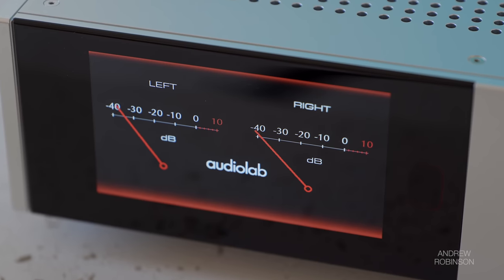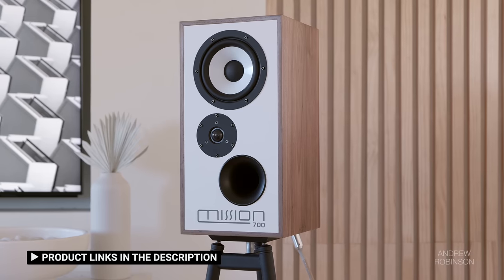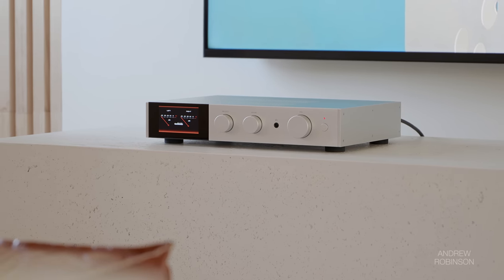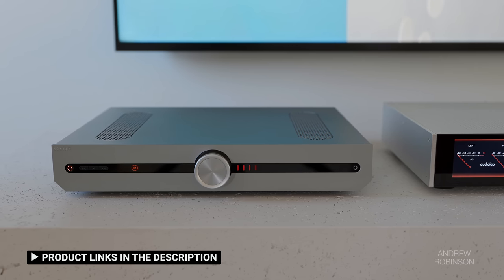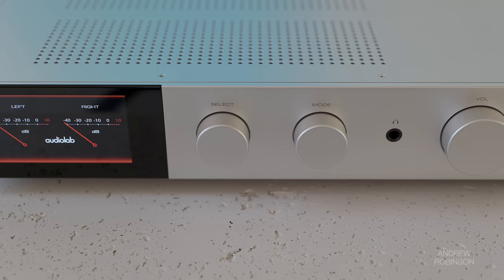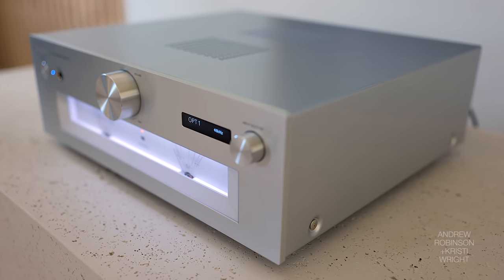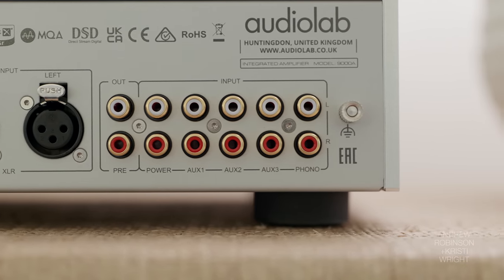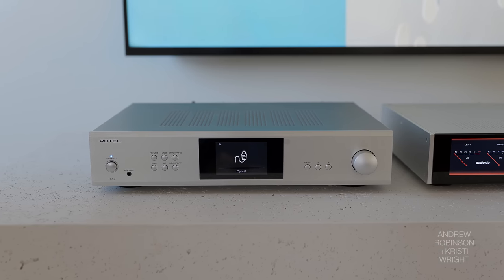Great AMP for Difficult Speakers 🔈 New AUDIOLAB Amp! 9000A Review!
The Audiolab 9000a is a great amp for power-hungry speakers.
🆘 Need help? Click THANKS ☝️ to highlight your Question + show ❤️ for the help you receive! 💡 For everything else, click →→→

SHOP AUDIOLAB AMPLIFIERS and the AUDIOLAB 9000A REVIEW

SHOP COMPARABLE AMPS

► TESTING THE AUDIOLAB 9000A - Great AMP for Difficult Speakers

SPEAKERS
Mission 700
Technics G90 II dealer only
Triangle Borea Towers

SUBWOOFER
Bowers & Wilkins

TVs
TCL XL 98”
SONY 85”
Apple 4K TV
HDMI ARC to Optical adapter

MEDIA
Collective Soul, December
Lady Blackbird
Alanis Morissette MTV Unplugged

► AUDIOLAB REVIEW - NEW AUDIOLAB AMP - 9000A REVIEW

00:00 AUDIOLAB 9000A Review (Specs & Product Info)
02:50 BEST SPEAKERS FOR THE 9000A
03:09 TESTING THE AUDIOLAB 9000A
03:40 DOES AUDIOLAB SOUND GOOD?
06:51 AUDIOLAB 9000A PHONO PREAMP
07:07 WHAT YOU SHOULD KNOW IF CONSIDERING THE 9000A
07:42 AUDIOLAB 9000A vs ROKSAN ATTESSA
08:22 AUDIOLAB 9000A vs MARANTZ MODEL 40N
08:49 AUDIOLAB 9000A vs TECHNICS G700 MKII
09:08 AUDIOLAB 9000A vs ROTEL S14
09:40 AUDIOLAB 9000A VS 6000A & 6000A PLAY
10:57 KRISTI’S AUDIOLAB 9000A REVIEW
15:18 BEST AMP FOR VINYL
19:23 SIGN OFF

Will the new Audiolab amp, the Audiolab 9000A, be this year’s new workhorse amplifier like last year’s amazing Audiolab 6000A Play? We’ll cover the 9000a specs, the best speakers for 9000A and compare the 9000A integrated amplifier to other amps. If you need a great amp for difficult speakers, the 9000A might be for you.

HOME THEATER
Budget Soundbar